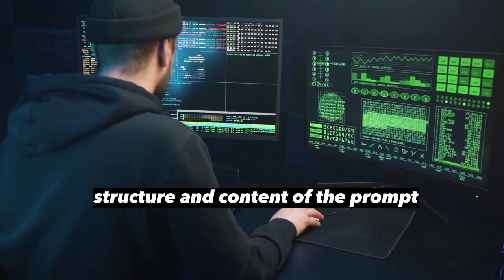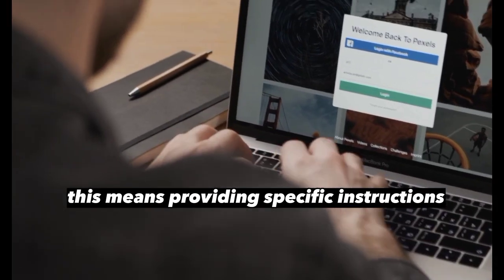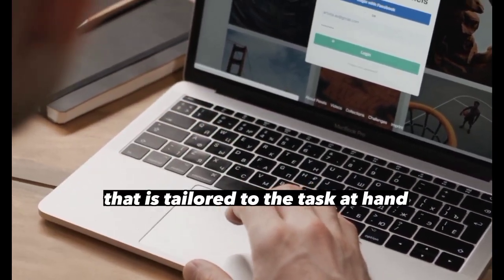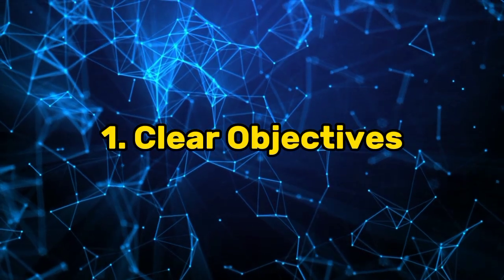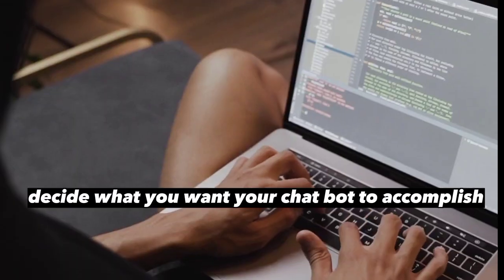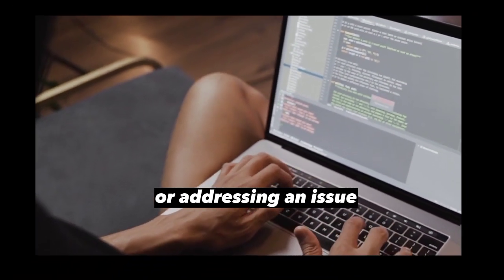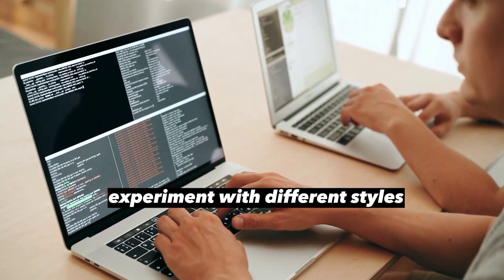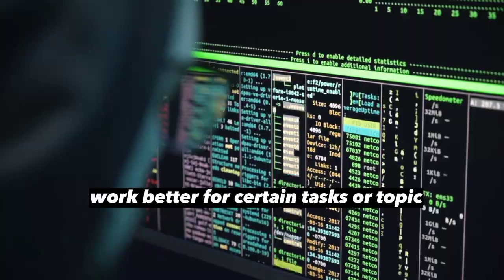Prompt Engineering is Mind Blowing | ChatGPT | Artificial Intelligence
Welcome to our comprehensive guide on prompt engineering! In this video, we'll dive deep into the art and science of crafting effective prompts to harness the full potential of AI models. Whether you're working with GPT-3, GPT-4, or any other advanced language model, understanding prompt engineering is crucial for achieving optimal results.

We'll start by discussing the fundamentals of prompt engineering, including its importance and the key principles to follow.

By the end of this video, you'll have a solid understanding of prompt engineering and be equipped with the knowledge and skills to create powerful prompts that unlock the true potential of AI models. Don't miss this opportunity to level up your AI game!